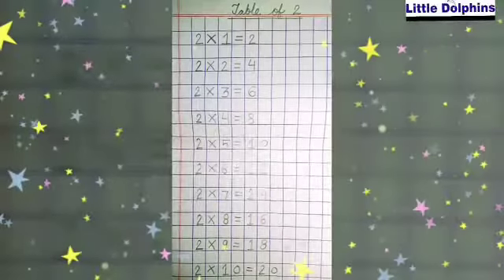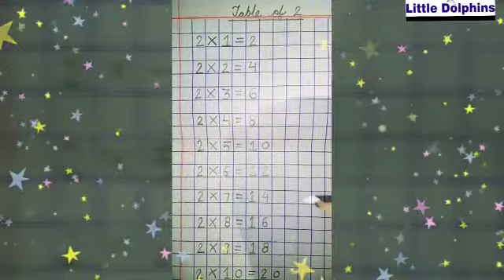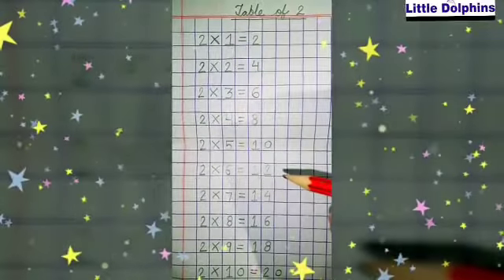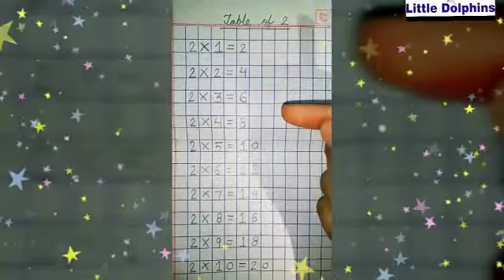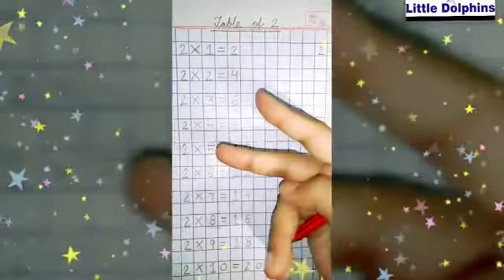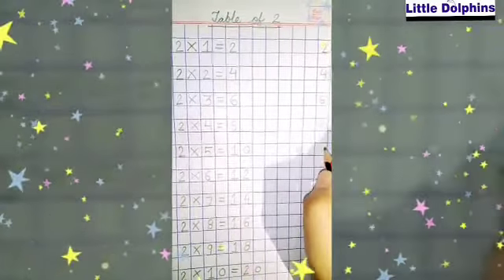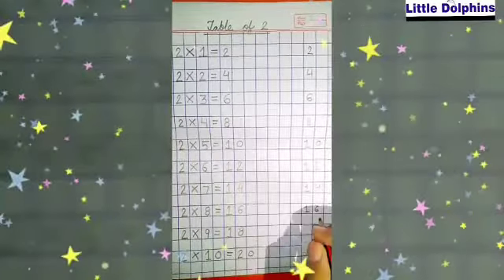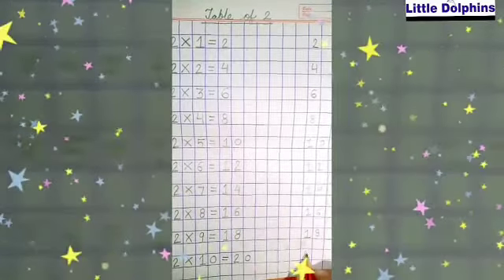Table of 2